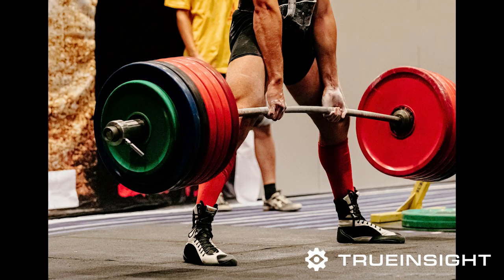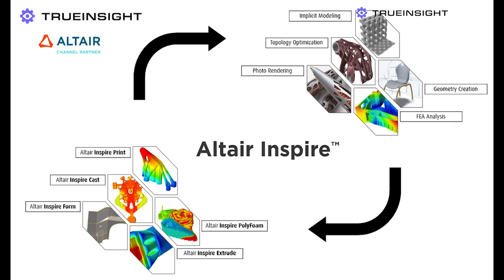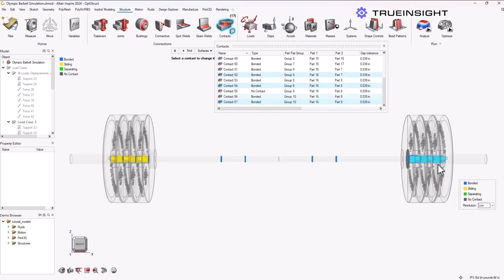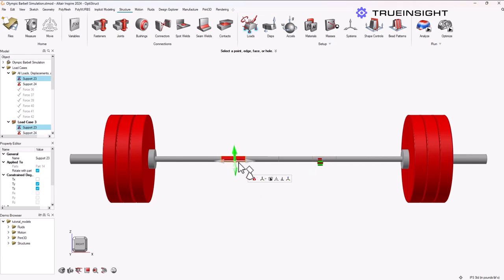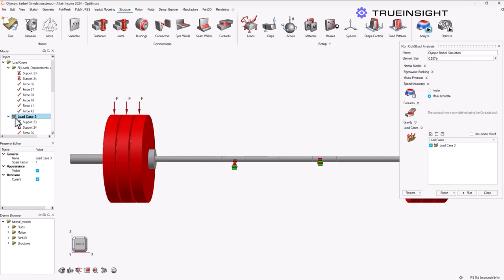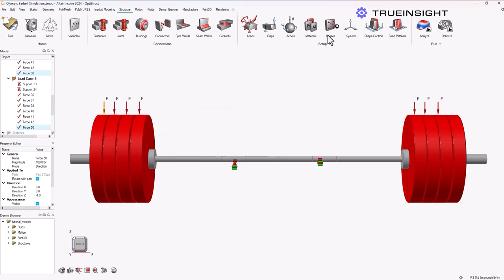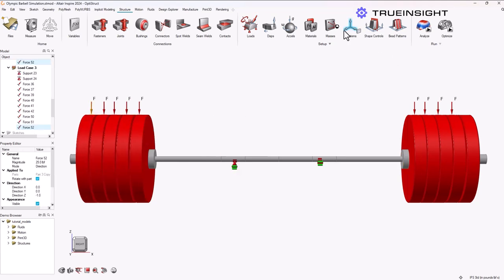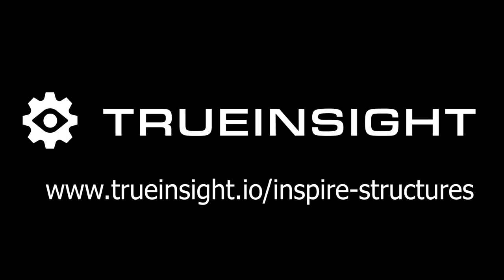Olympic Barbell Simulation using Altair Inspire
With the 2024 Paris Olympics around the corner, we looked at the sport of Olympic Weightlifting to see at what amount of weight would the barbell yield.